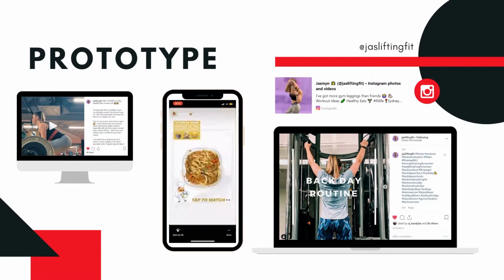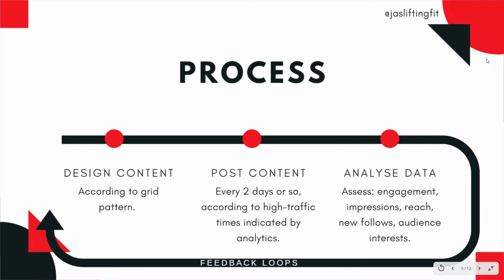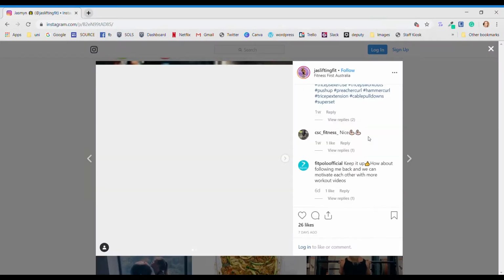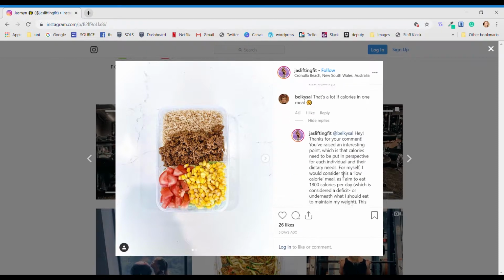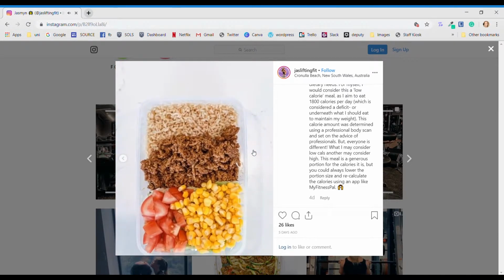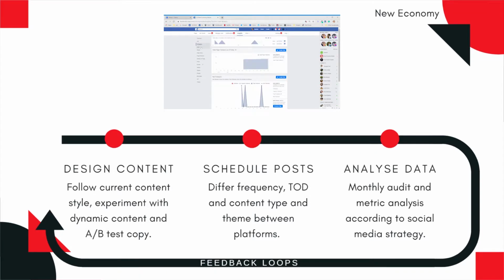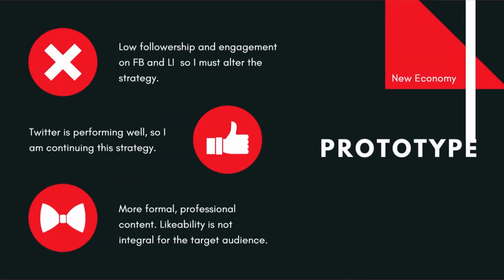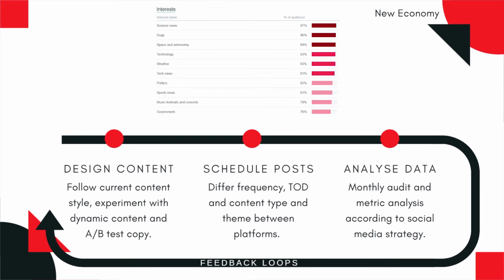Social Media, By Me